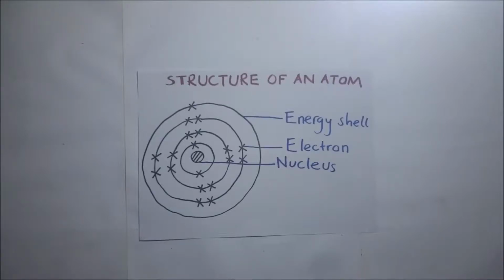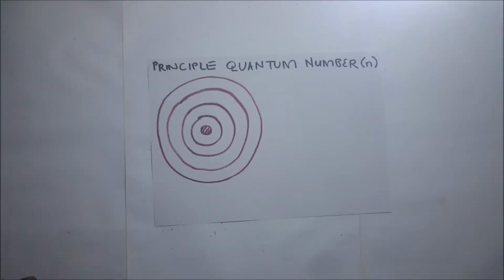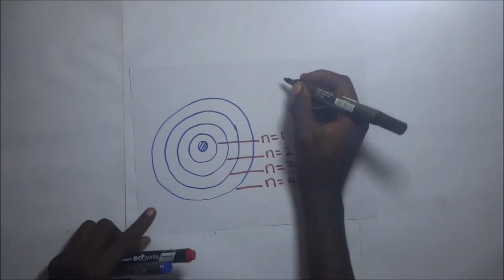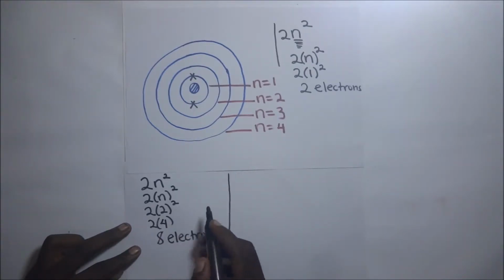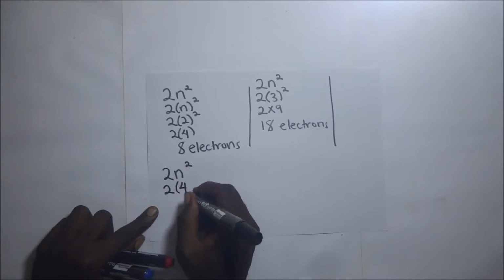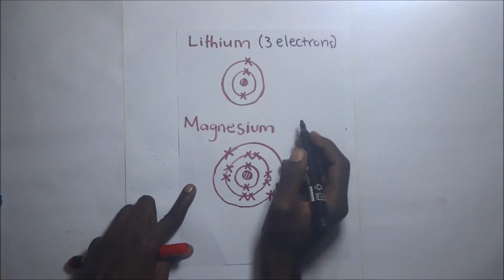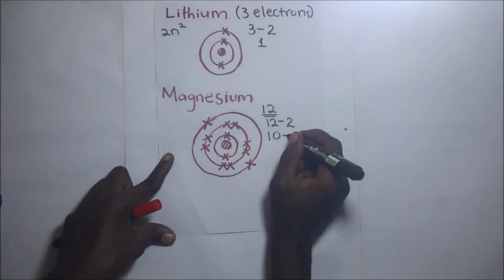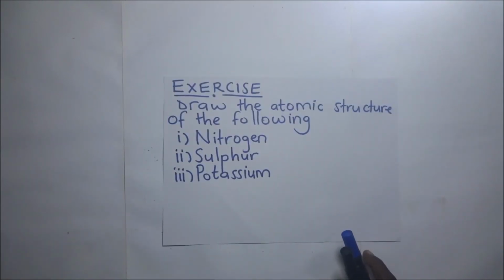How to use the principle quantum number to determine electron distribution on energy shells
The principal quantum number is the quantum number denoted by n and which indirectly describes the size of the electron orbital. It is always assigned an integer value (i.e., n = 1,2,3,...), but its value may never be 0. An orbital for which n = 2 is larger, for example, than an orbital for which n = 1